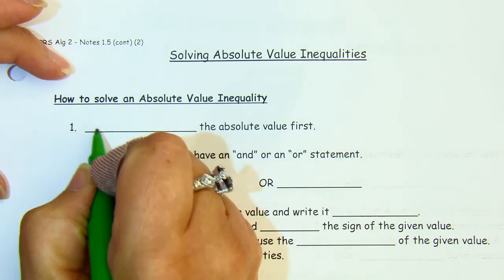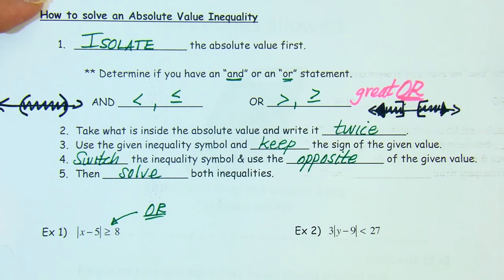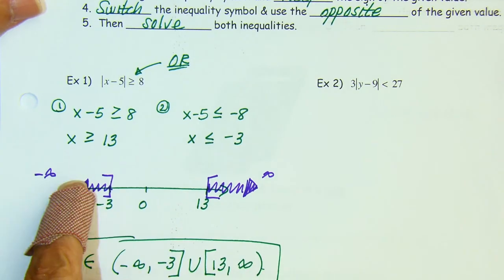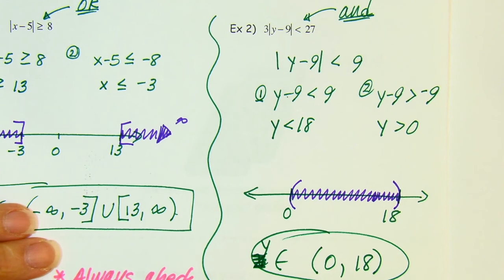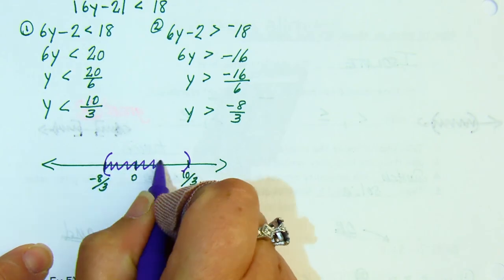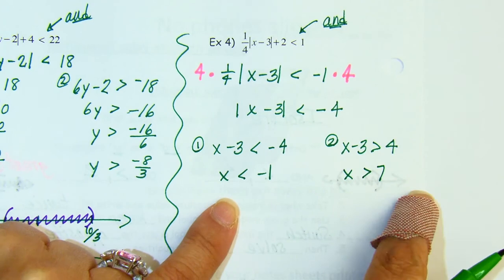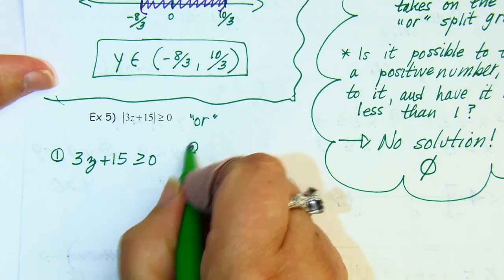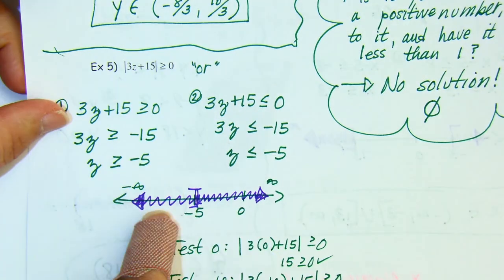Notes 1.5 cont(2) HonAlg2